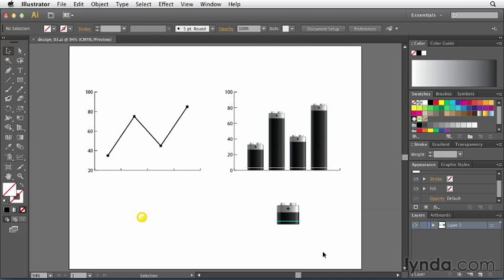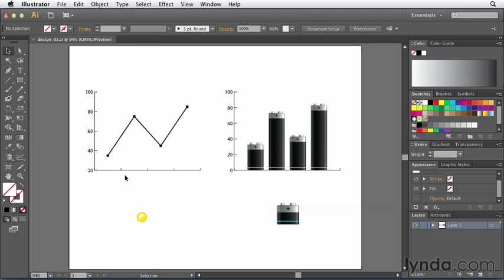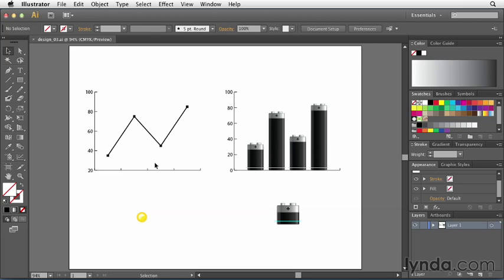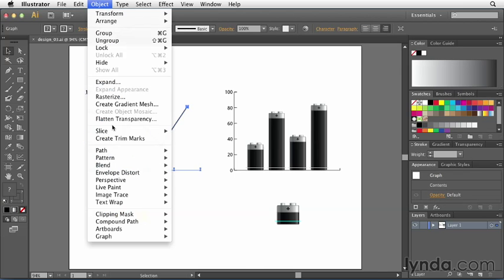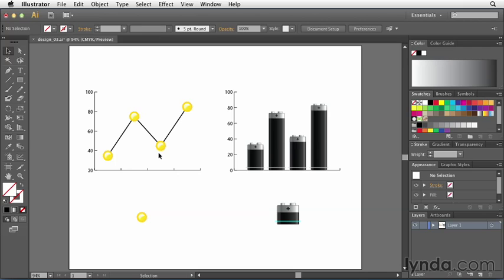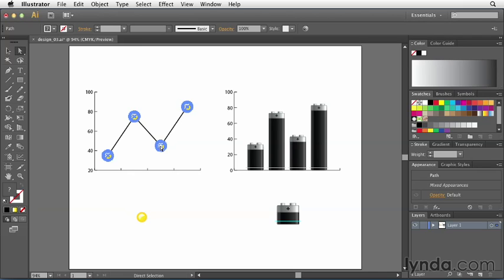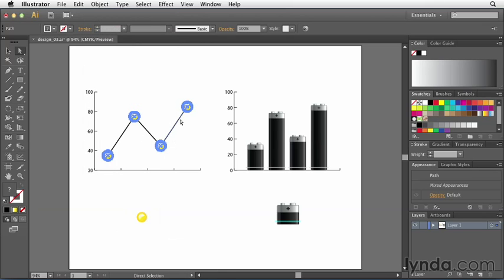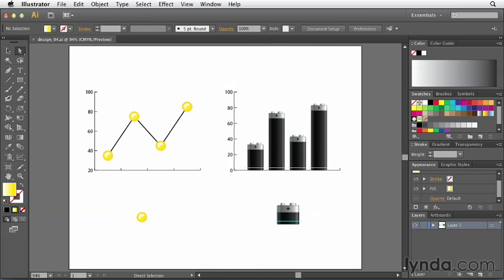4-3. Customizing Charts in Illustrator-Applying a chart design to a marker.mov